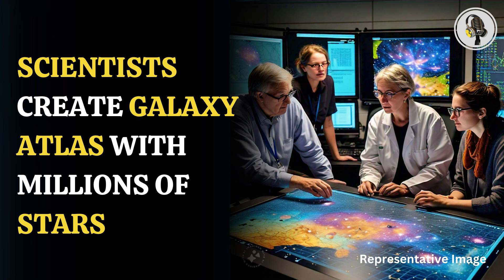Australian Scientists Map 3 Million Galaxies in Record Time | WION Podcast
An incredible breakthrough by Australian scientists who have mapped three million galaxies to create a new, detailed atlas of the universe. Using the Australian Square Kilometre Array Pathfinder, they completed this task in just 300 hours—significantly faster than previous efforts. With images revealing twice the detail, this new atlas can help scientists study everything from star formation to galaxy evolution. Join us as we explore how this discovery is changing our understanding of the cosmos!